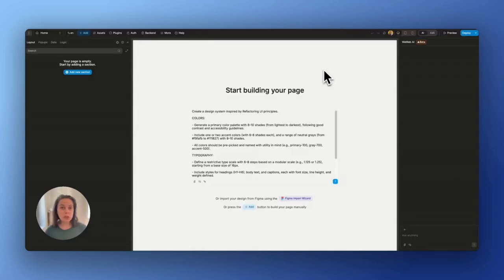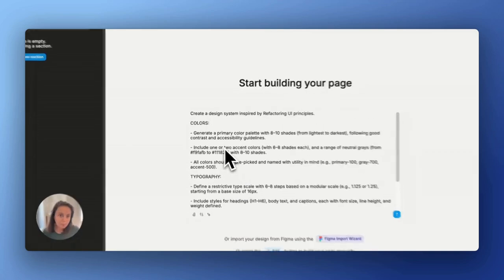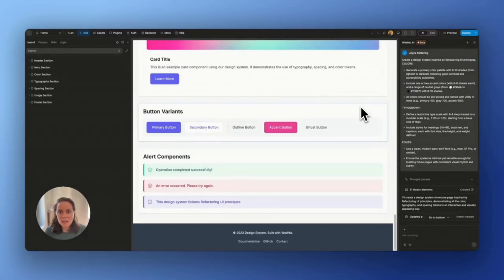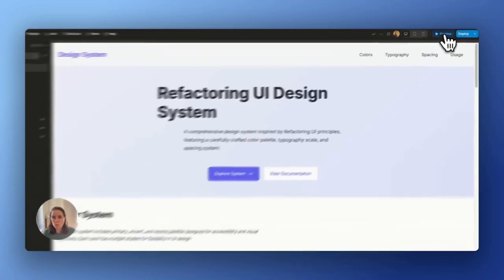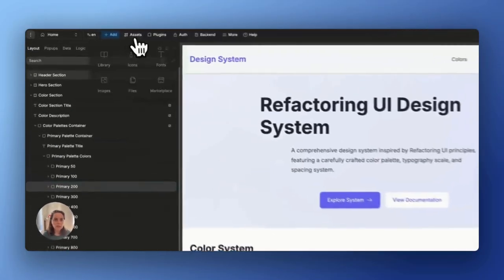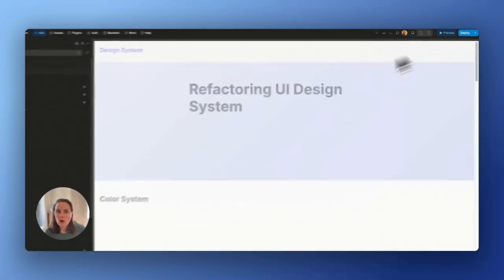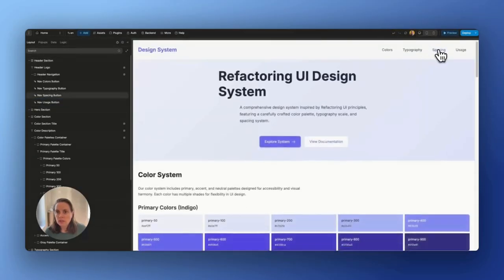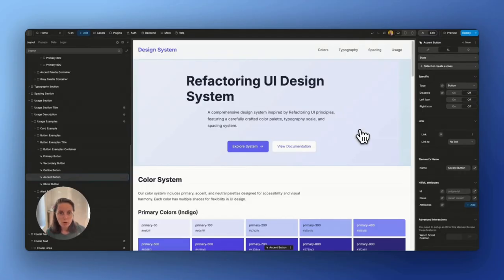Vibe Coding a Full Design System in WeWeb — No Boring UI Here 🎨🔥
🚀 Build a Complete Design System in Minutes with WeWeb AI
In this video, you'll learn how to vibe-code an entire design system in WeWeb, powered by AI. From color palettes to typography to sticky navbars, this tutorial shows you how to auto-generate a polished style guide and link every component to your design library.

🔍 What You’ll Learn:
✅ How to generate color palettes & font pairings with one AI prompt
✅ How to auto-build a full style guide in minutes
✅ How to link UI components to your design system
✅ How to make navbars sticky and anchor-linked
✅ How to customize components and hover states
✅ How to share design libraries across multiple projects

Chapters:
00:00 – Intro
00:11 – Prompting WeWeb AI to Generate a Design System
01:07 – Reviewing the Generated Style Guide
01:40 – Exploring the Design Library
02:03 – Sharing Libraries Across Projects
02:20 – Making the Navbar Sticky
02:50 – Adding Section Anchors
03:10 – Customizing Buttons & States
03:41 – Wrap-Up & Marketplace Idea